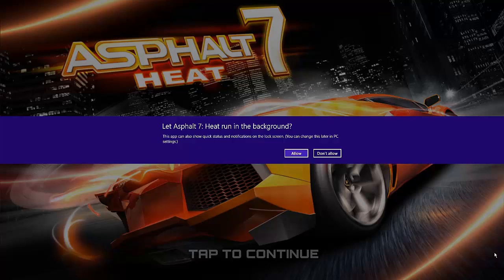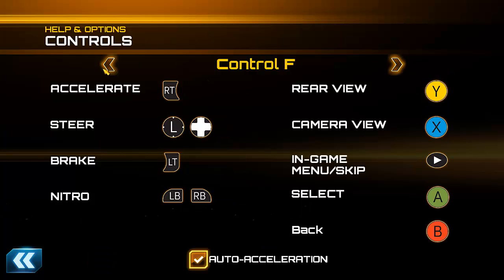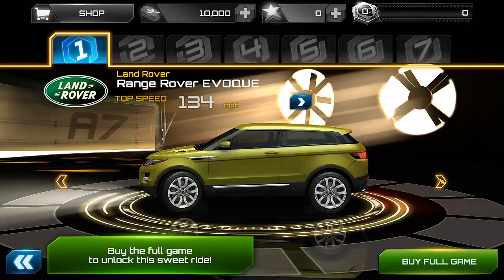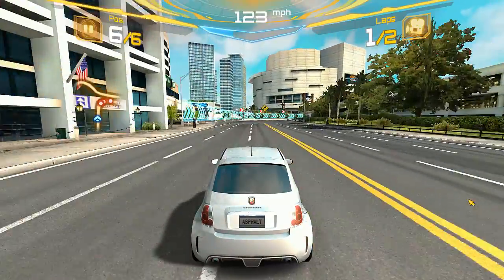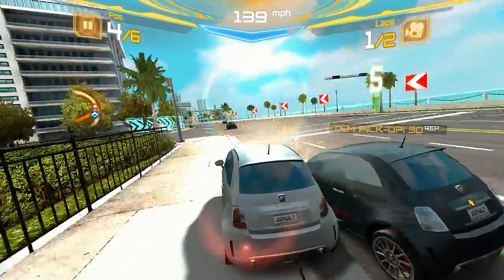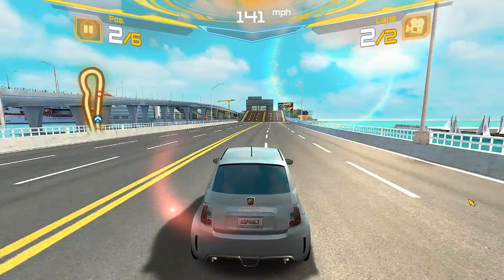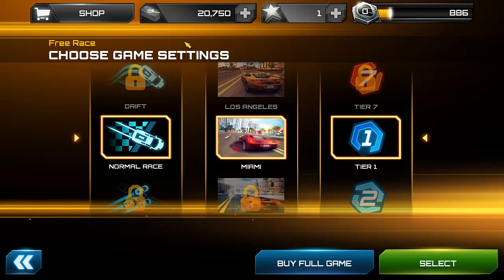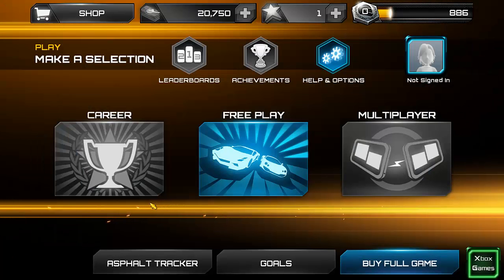Windows 8 App Play - Asphalt 7 Heat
I play test Asphalt 7 Heat on Windows 8. It's my first time playing it so expect bad results.